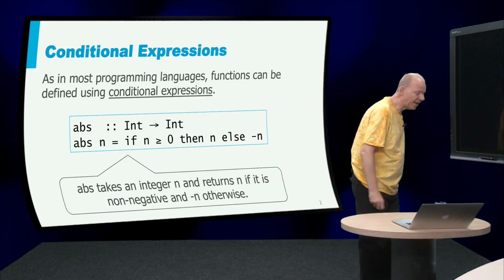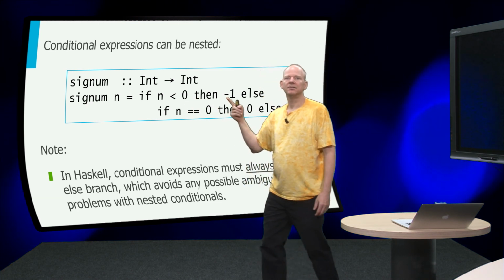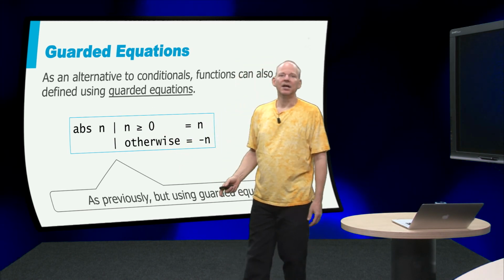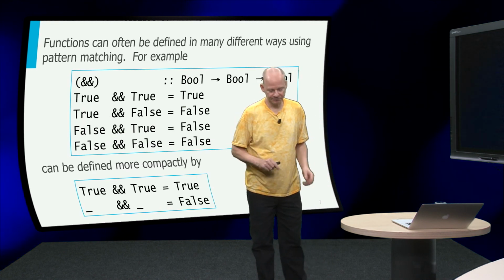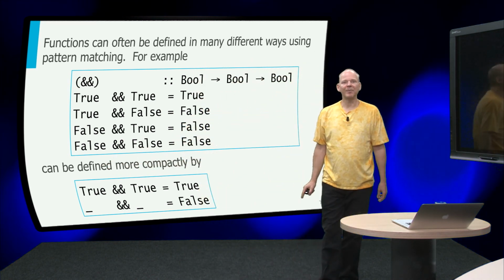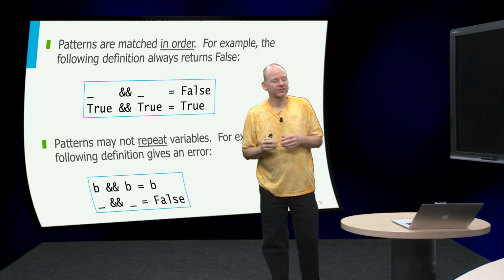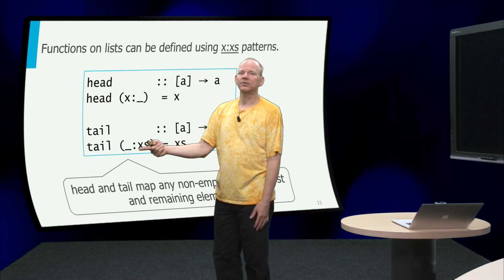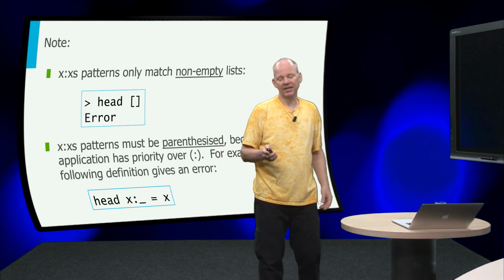FP101x - Programming in Haskell Chapter 3 - Defining Functions Part 1